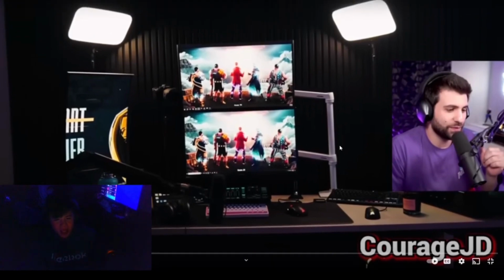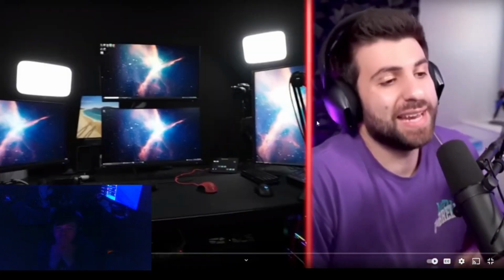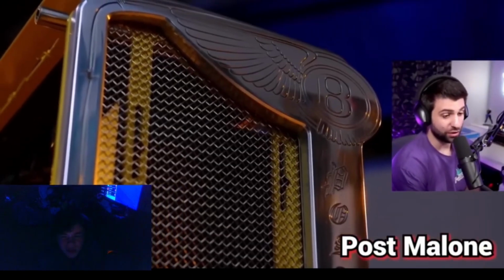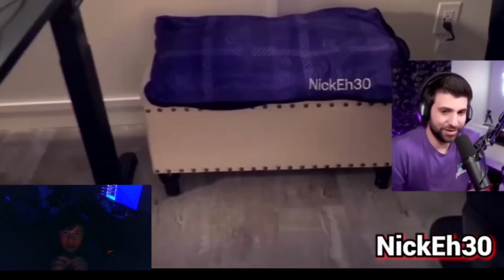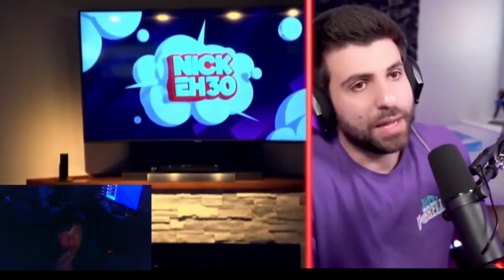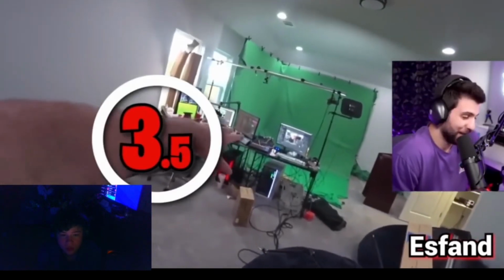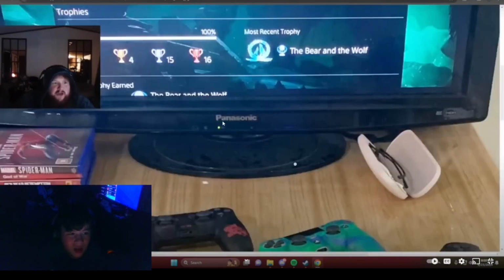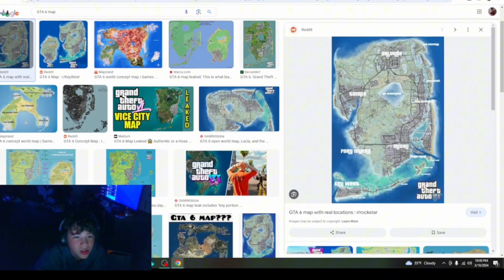racing gaming setups with sypherpk